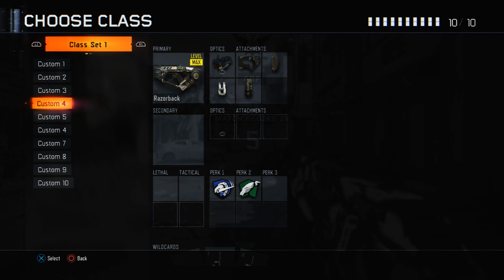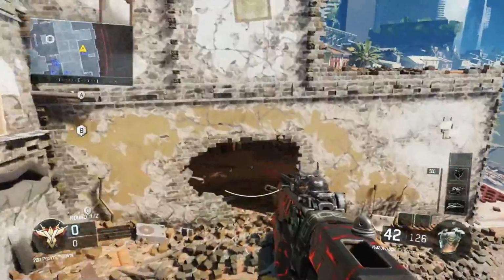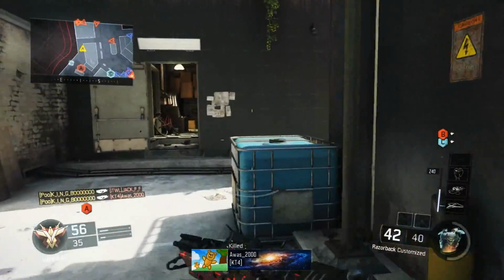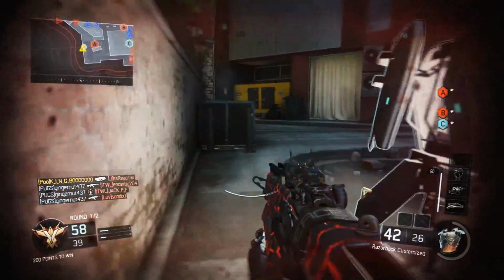BLACK OPS 3 - HOW TO GET A NUCLEAR ON "EXODUS" Episode 6! (BO3 How to Get a Nuclear on Every Map)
1000 LIKES for the RETURN of this Series?! BLACK OPS 3 - HOW TO GET A NUCLEAR ON "EXODUS" Episode 6! (BO3 How to Get a Nuclear on Every Map)
ADD Snapchat: apollosmission

GFuel is an incredible energy drink that increases focus, endurance and sharpens reactions!

How to STAY ALIVE Longer!
How to Get MORE Headshots!
Black Ops 3 BEST Class Setups!
Black Ops 3 LIVE Gameplays!
Black Ops 3 Top 5 Plays Series!